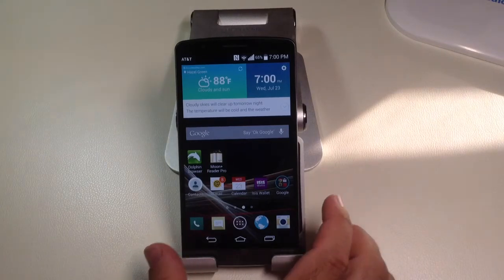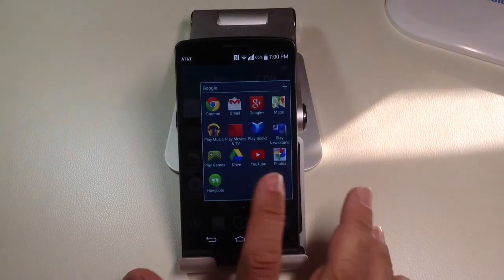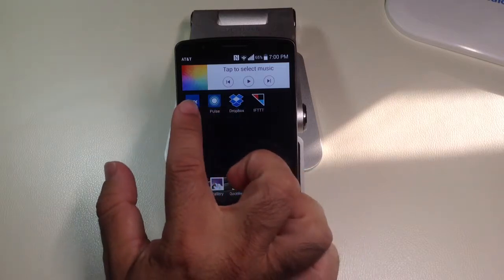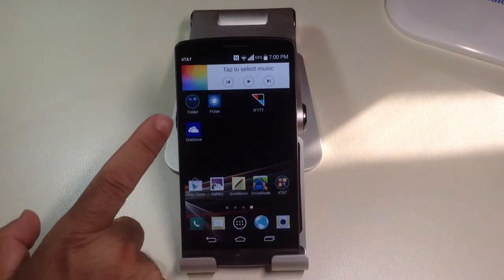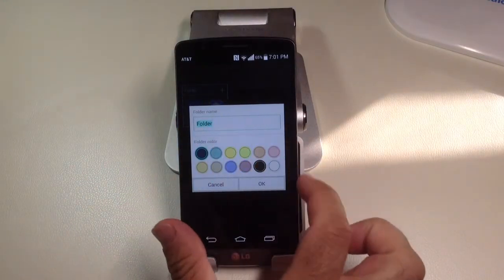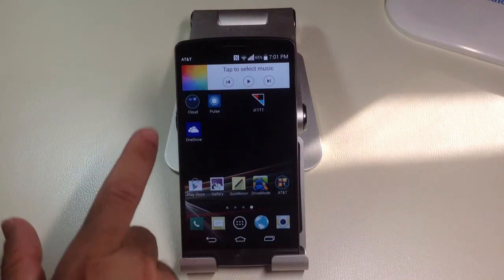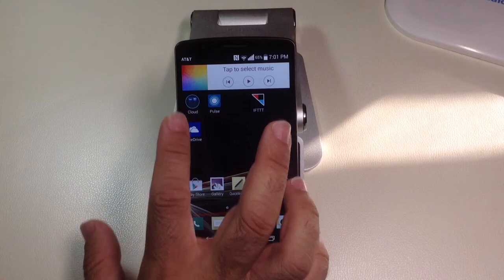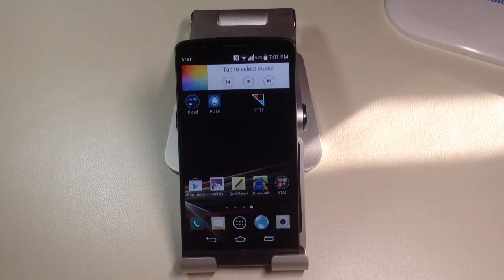LG G3 Tips: How to organize your apps on your homepage by using folders